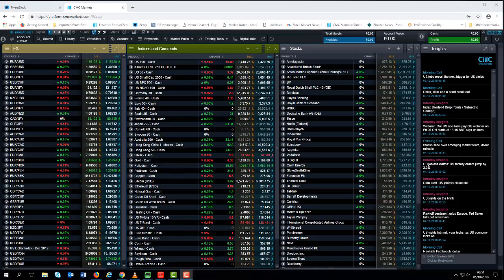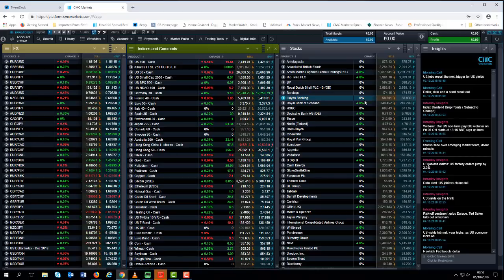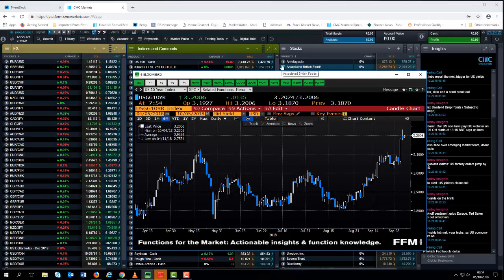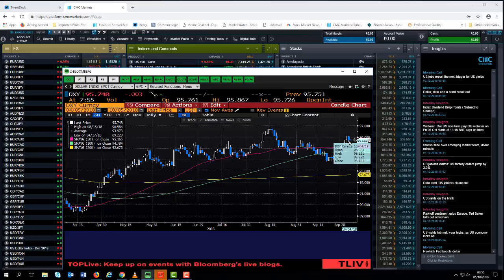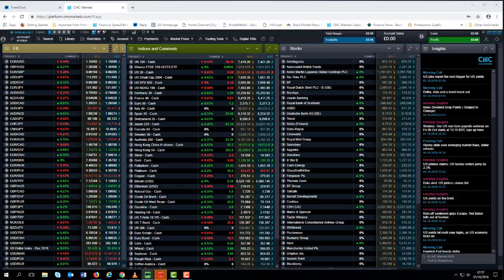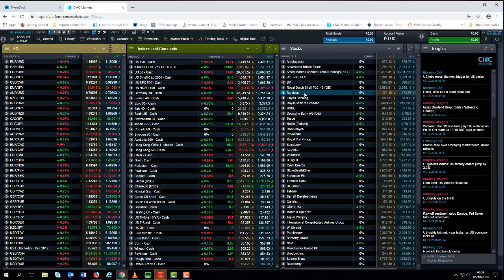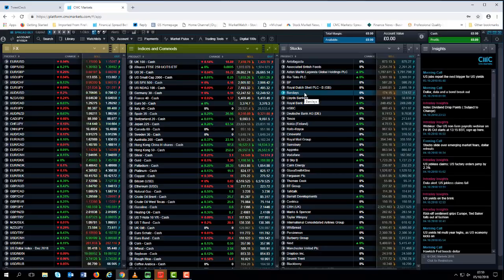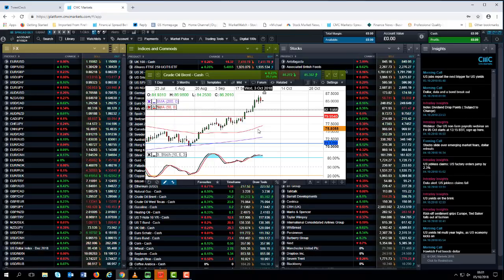US dollar and yields in focus as Chinese markets return - 6th October 2018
Michael looks back at this week's rise in US yields and the US dollar, while also looking ahead to the return of Chinese markets, the latest UK data, and the outlook for markets in general.